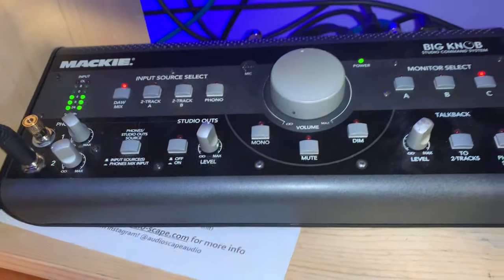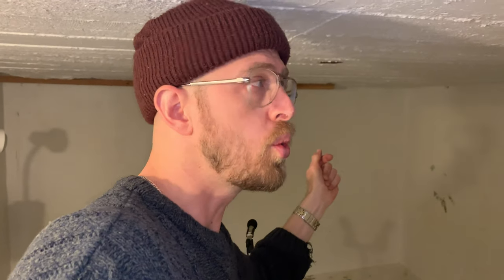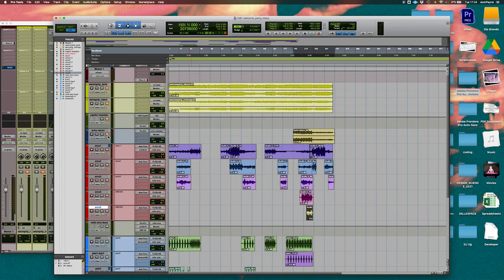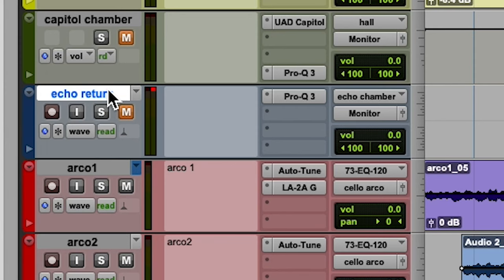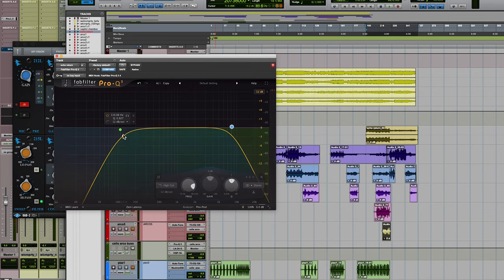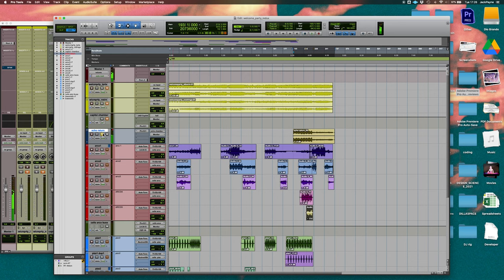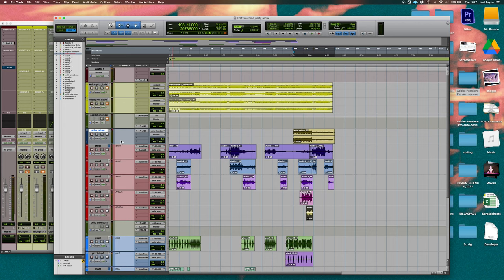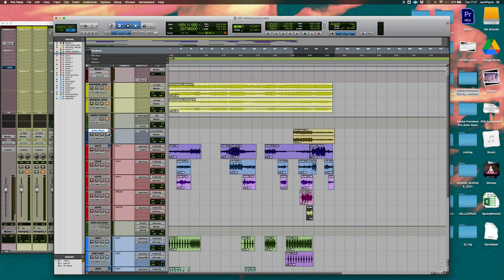How to make a REAL echo chamber!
In this video I show you how I made an echo chamber in my basement!

Mics : Behringer C-2 2 Matched Studio Condenser Microphones  ($50-70) (I found them used)
Speakers : goodwill something or other  ($5)
Amp : Some old SONY home audio system ($12)
2 x 50ft XLR cables (2 x 16.99)
100 ft regular speaker wire $15

So about $125 all told.  That's less than most nice reverb plugins!

You can use any mics you want, these were the cheapest matched pair I could find.  The speakers really don't matter, I've used some bigger ones, tiny ones and some medium ones.  It's doesn't make a huge difference because of the band-pass filtering in post processing.   Too much bass in the room might cause problems so it's better to err on the smaller side.

I think there's something kinda rad about using a physical reverb. It's not as flexible as a plugin for sure, but it does help leave a sonic signature on your mixes!   If you made one, or have used one, tell me about it in the comments!!